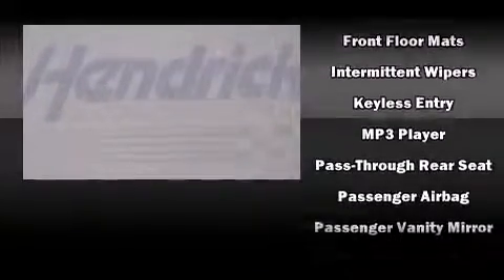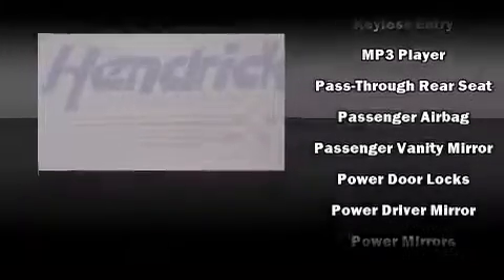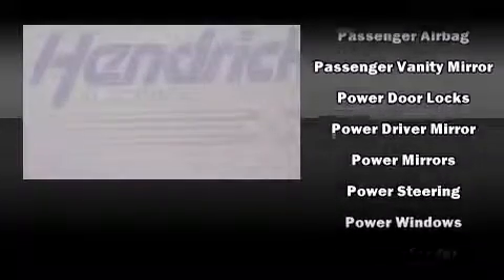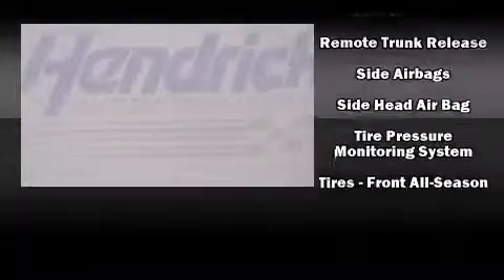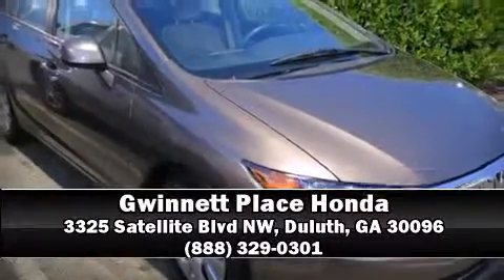2012 Honda Civic LX in Duluth, GA 30096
Treat yourself to a test drive in the 2012 Honda Civic. With fewer than 25,000 miles on the odometer, this 4 door sedan prioritizes comfort, safety and convenience. Smooth gearshifts are achieved thanks to the 1.8 liter 4 cylinder engine, and for added security, dynamic Stability Control supplements the drivetrain. Both high fuel economy and flexible performance are assured by the 5 speed automatic transmission. Top features include air conditioning, delay-off headlights, 1-touch window functionality, front bucket seats, power door mirrors, power windows, cruise control, and remote keyless entry. Side curtain airbags deploy in extreme circumstances, shielding you and your passengers from collision forces. This vehicle has achieved Certified Pre-Owned status, by passing Honda's comprehensive certification process, including an exhaustive 150-point inspection! Our sales staff will help you find the vehicle that you've been searching for. We'd be happy to answer any questions that you may have. Please don't hesitate to give us a call.